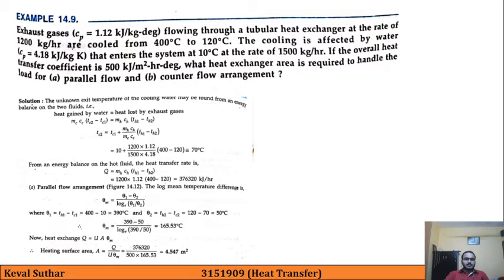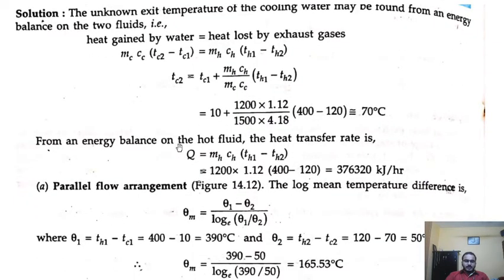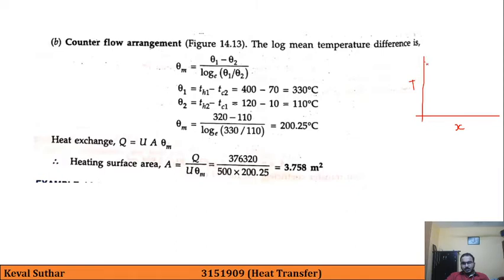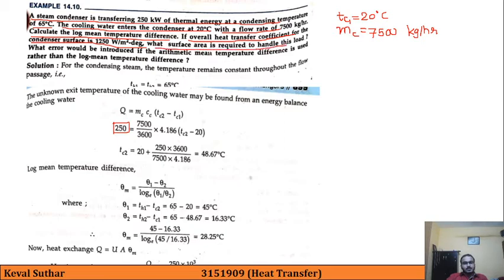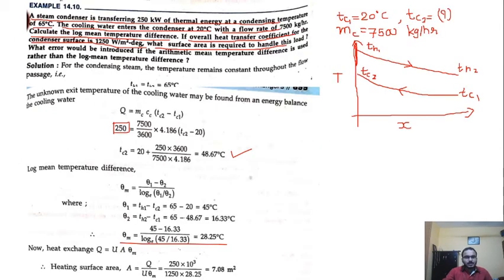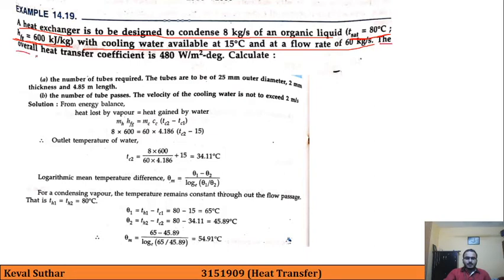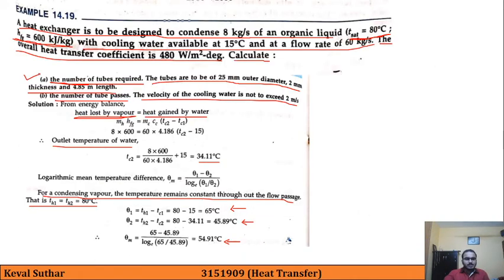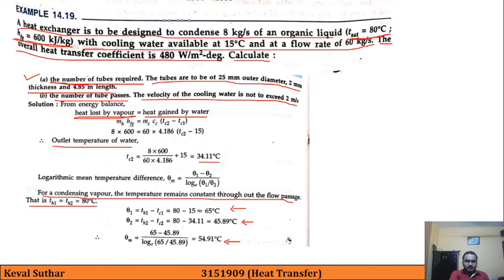EL 4 HT Numericals on Heat Exchanger